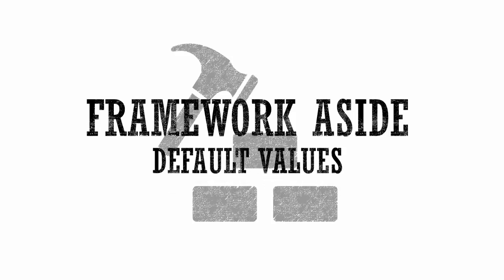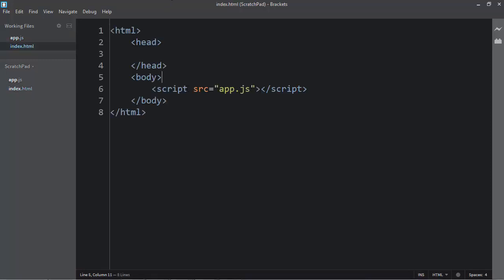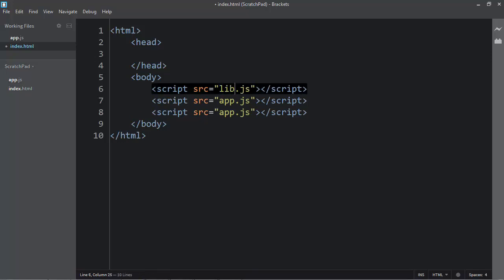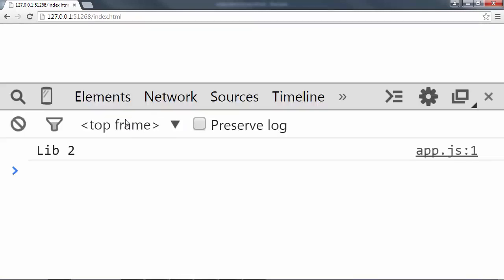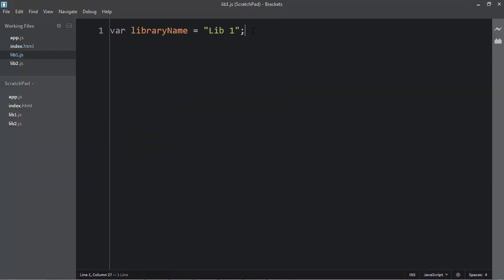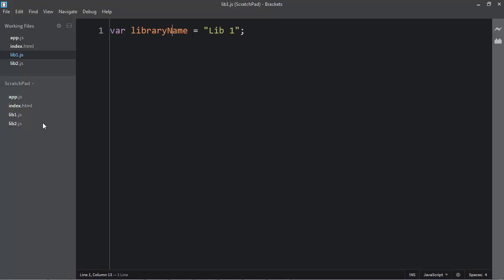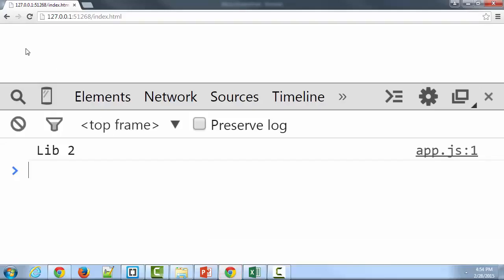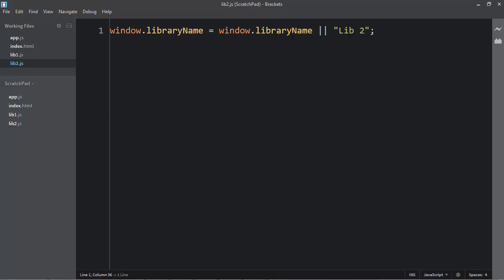Understanding JavaScript (29)